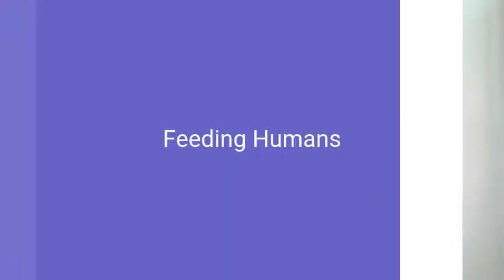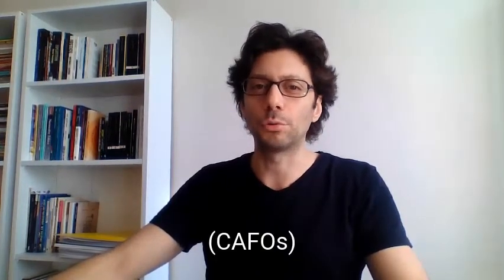08 - How should we treat animals? - Utilitarianism and Animal Welfare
Animal welfare is a pressing issue that is generally publicized through political activism. In this video, I shortly expand on how the utilitarian theory can be used as a philosophical foundation for animal welfare.

You can hear Peter Singer himself give more details of this approach in the following videos: